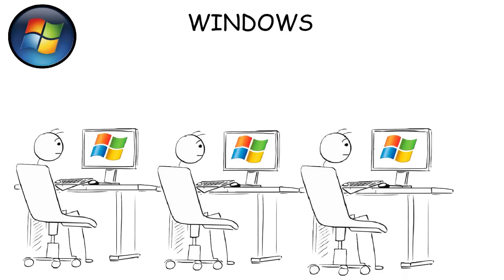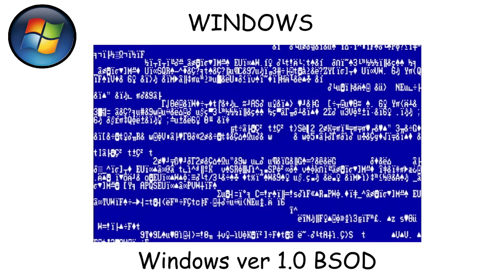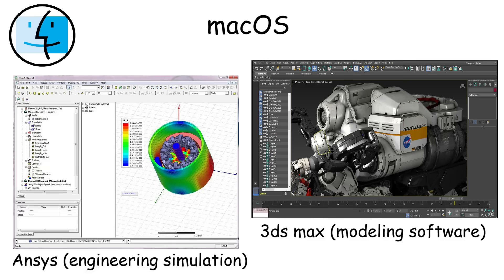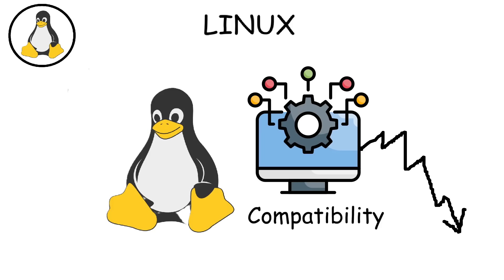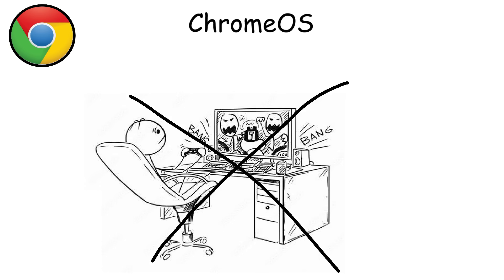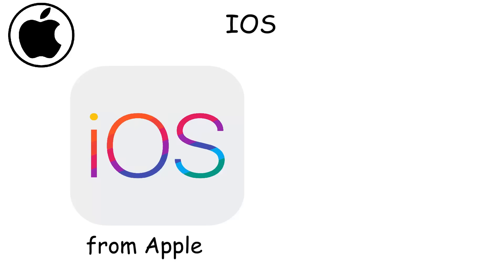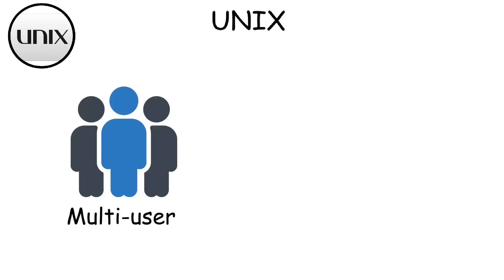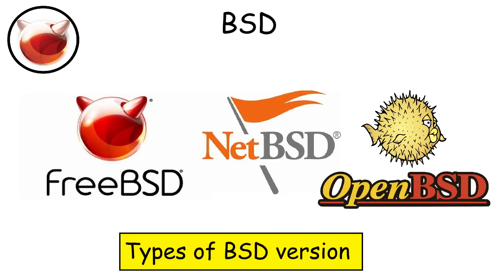Every Operating System Explained in 8 Minutes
Every major operating system explained in just 8 minutes! From popular ones like Windows, macOS, and Linux to lesser-known systems like UNIX and BSD, this video breaks them all down quickly and simply.

Operating Systems Covered:
✅ Windows – The most widely used OS for PCs.
✅ macOS – Apple's sleek operating system for Mac devices.
✅ Linux – The open-source OS powering servers and enthusiasts.
✅ ChromeOS – Google's lightweight, web-based OS.
✅ Android – The most popular mobile operating system.
✅ iOS – Apple's exclusive mobile OS for iPhones and iPads.
✅ UNIX & BSD – The foundation of many modern OS.

TIMESTAMP
0:00 || Windows
1:20 || macOS
2:31 || Linux
3:54 || ChromeOS
5:10 || Android
6:08 || iOS
7:09 || UNIX
8:00 || BSD